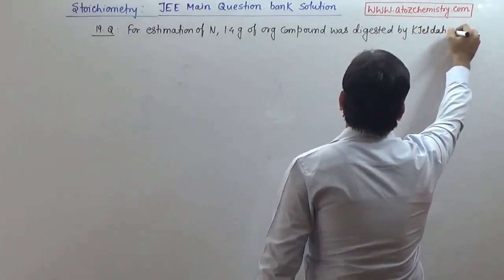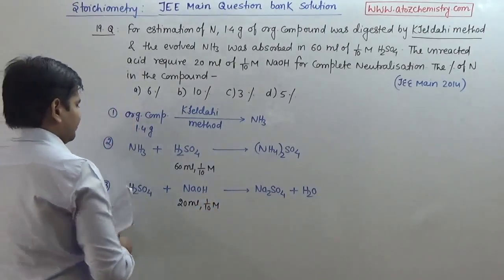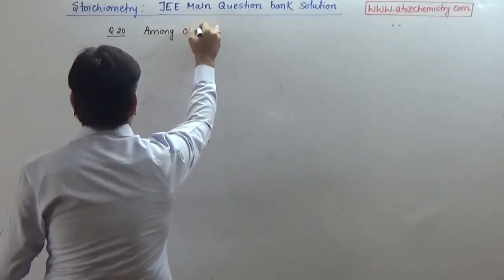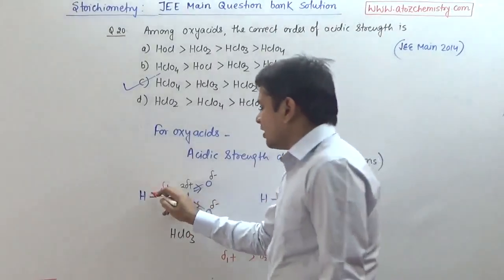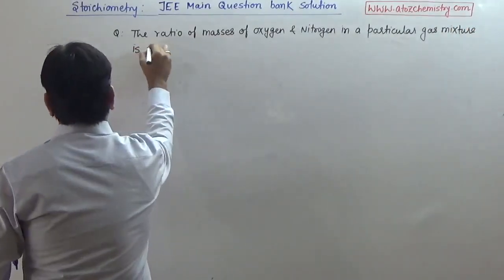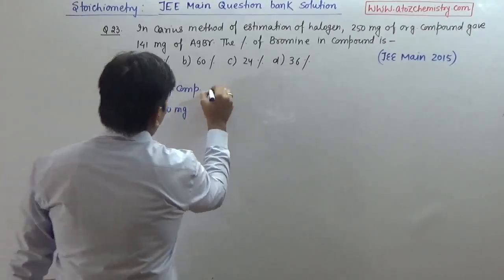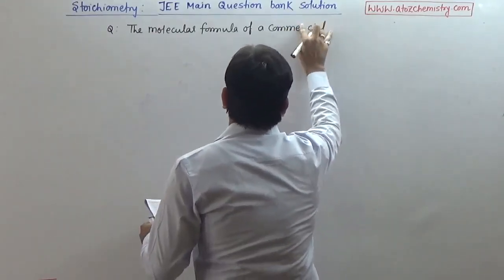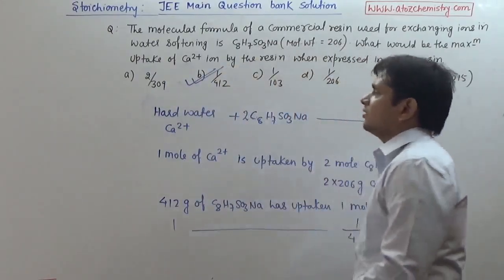3 Stochiometry JEE Main Solution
1st time complete (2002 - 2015 Chapter wise) live video solution of JEE Main.
Solving JEE Main Problems require understanding of the subject at introductory level. Questions are generally easy but conceptual.
With Rishi Sir, solving problems will be more enjoyable.